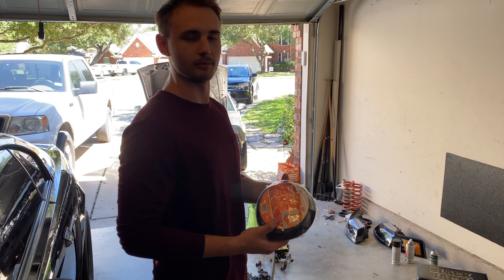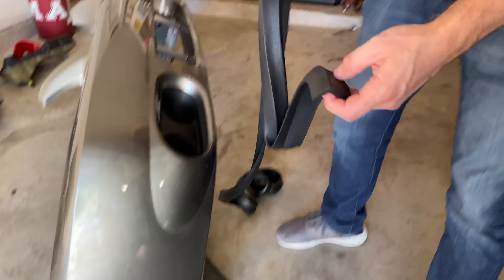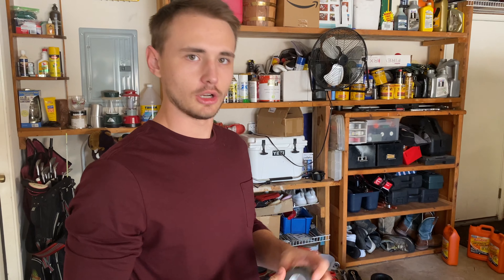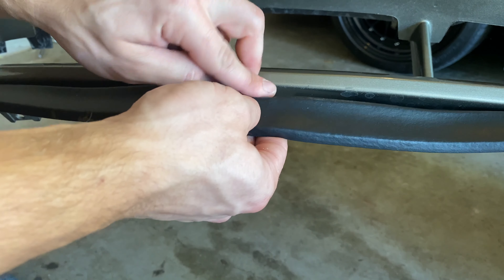INSTALLING A $10 CHIN SPOILER ON 03/04 COBRA FRONT BUMPER!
In this video we show you a cheap alternative to a Cobra Terminator chin spoiler. We show you where to buy and also how to install the $10 chin spoiler on the cobra. Enjoy!